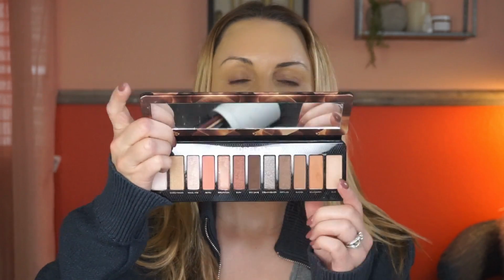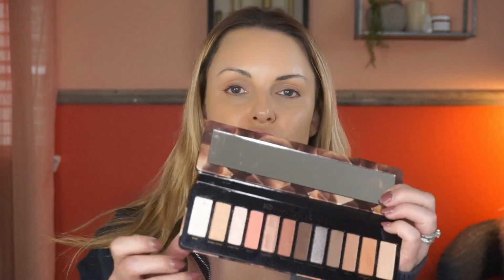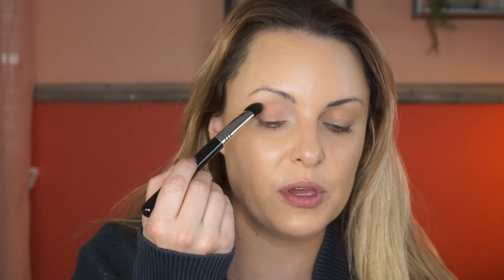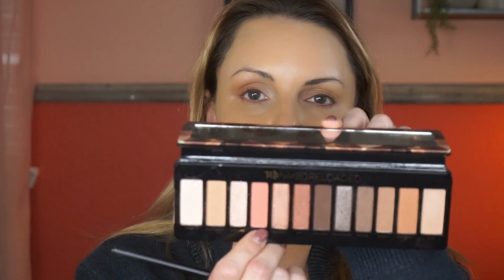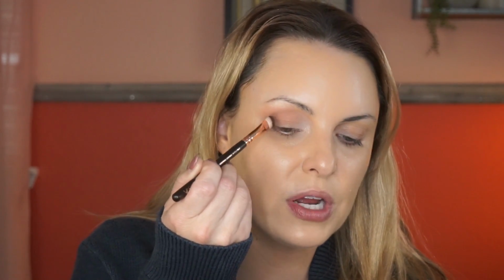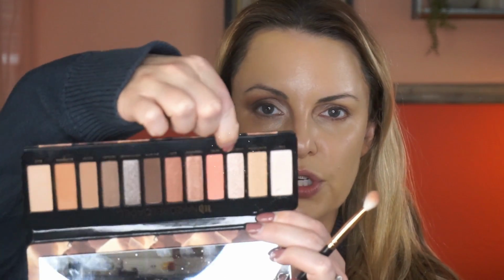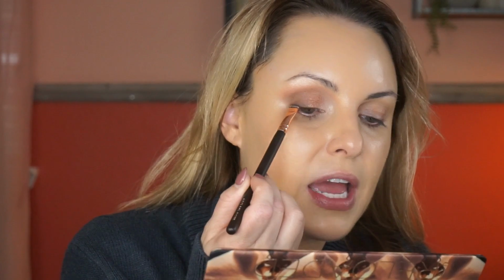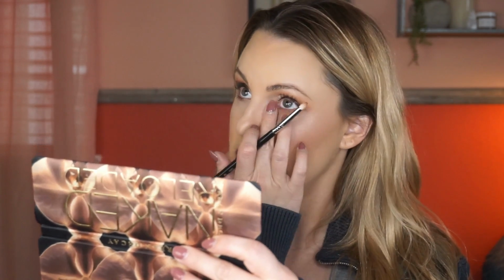NEW URBAN DECAY NAKED RELOADED REVIEW || Advanced Eyeshadow Tips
Hey loves!! The NEW urban decay naked reloaded launches today and I wanted to show you a look on how to use the palette. I also walk you through some advanced eyeshadow tips and how to makeup your eyes pop. Hope you enjoy!

Give away closed

Products Mentioned:
URBAN DECAY
Naked Reloaded Eyeshadow Palette
UK: Luxe Petit Crease Brush (231)
Brow Liner Brush (322)
Luxe Soft Definer Brush (227)
Luxe Smoky Shader Brush (234)

Full Face Breakdown:
+ DIOR
Dior Forever 24h* Wear High Perfection Skin-Caring Matte Foundation
+ HOURGLASS
Veil™ Translucent Setting Powder
+ CHARLOTTE TILBURY
Filmstar Bronze & Glow Contour Duo in Fair/Medium
+ TARTE
Amazonian Clay 12-Hour Blush in Exposed
+ L'Oreal Paris Unlimited Washable Mascara
+ Honest Beauty Crayon Matte Lip Makeup in Marsala Kiss
You can talk with me via chat, phone, and even video. Say you want me to look through your makeup bang and pick out what you need to keep and what you need to get rid of, we can do that!! Or a girls trip to Sephora!! This is for people that really want in-depth answers to their questions or personalized answers. I am so excited to share this service with you. This will never replace my contact with you over DM or in the comments section. I love connecting with you all there.